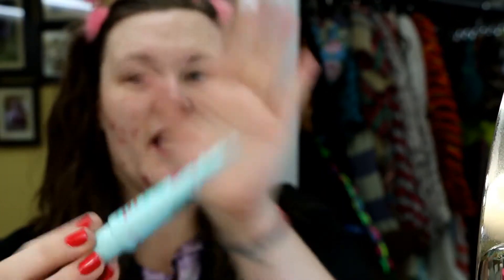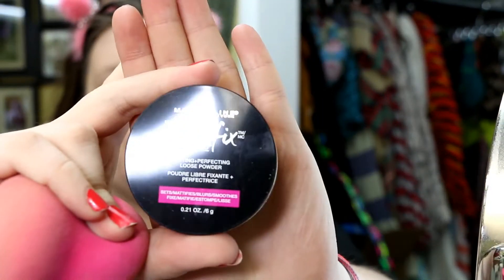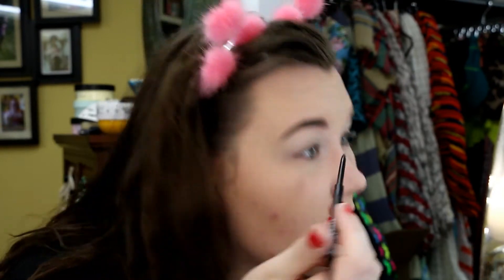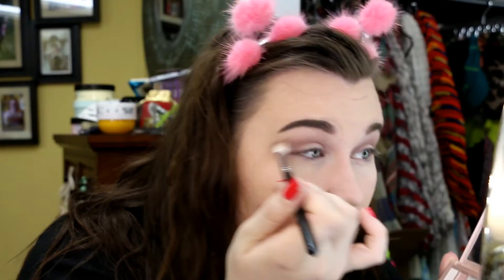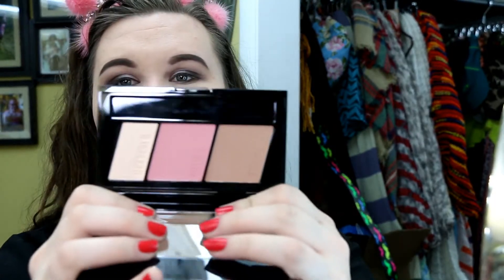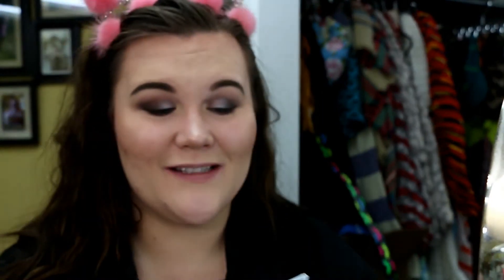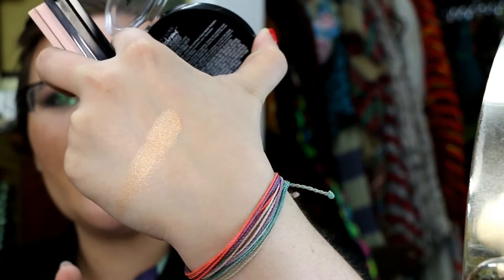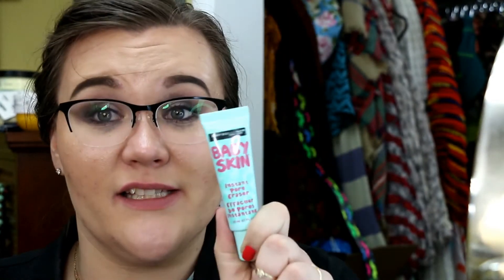Maybelline// Full Face, Firs Impressions and Wear Test!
Hey Guys! Today I am super excited to bring some affordable options to your screen with this full day wear of all Maybelline products! I know that sometimes these aren't the most interesting videos, but sometimes I think it's nice just to have someone that's willing to use the products no one talks about and let you know how they go!